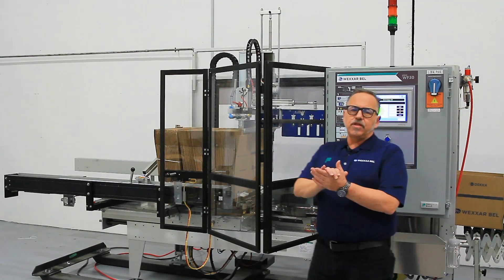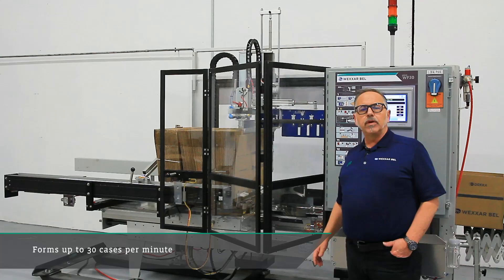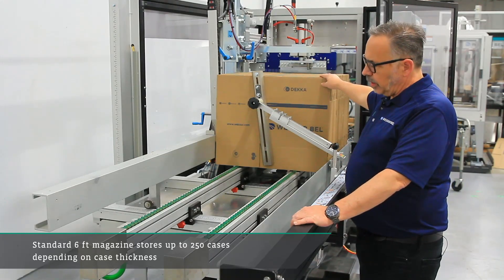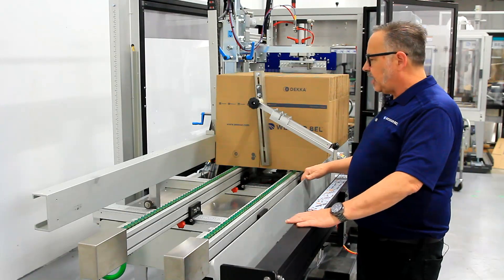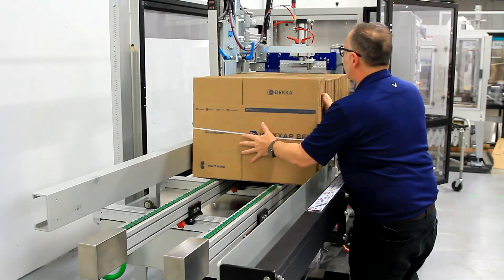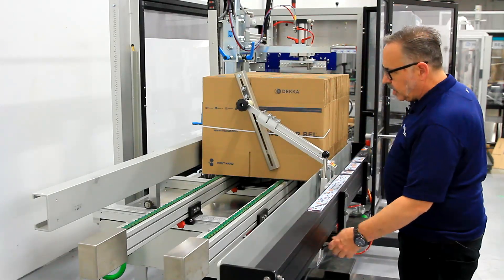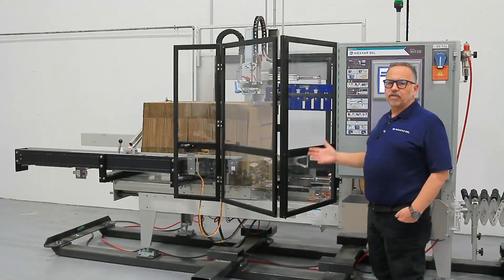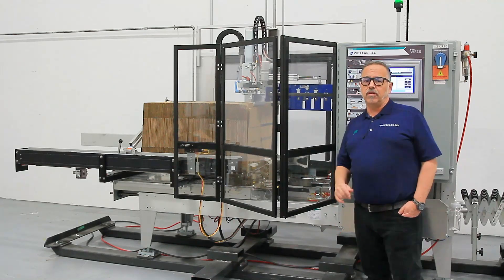WF30 Gen 2 Case Former / Case Erector - Introduction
The Wexxar WF30 Fully Automatic Case Former runs at speeds of up to 30 cases per minute and utilizes the patented Pin & Dome technology to ensure your cases are formed consistently and efficiently. It is suited for a variety of industries, from chemicals to craft beer.